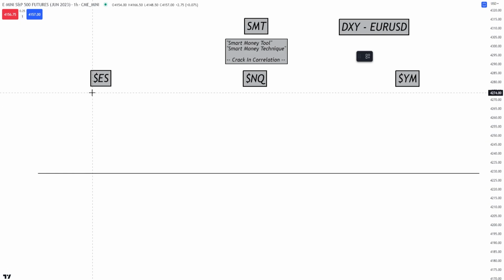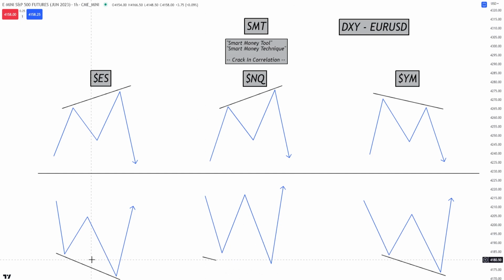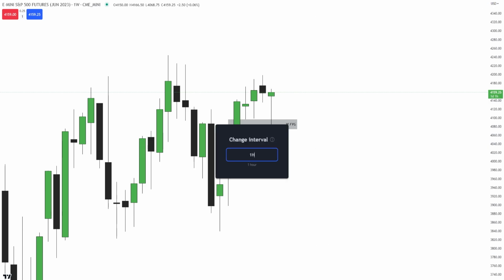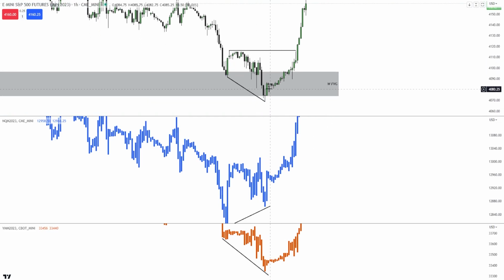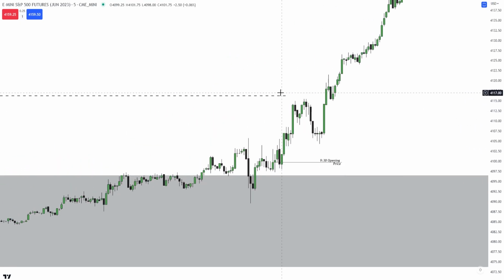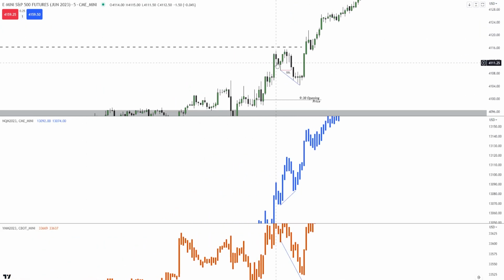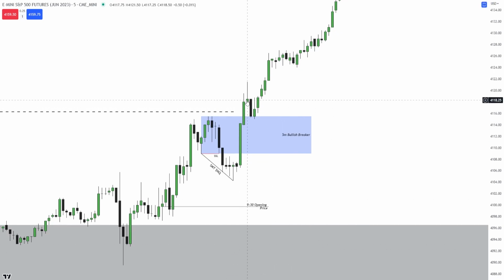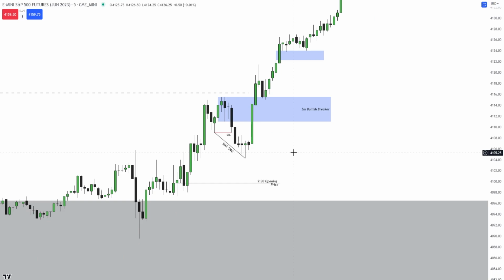How I use SMT to Confirm my BIAS (ICT Concepts)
In this video, I go over SMT what it is and how I use it to confirm my bias or to stay out of low probability trades.

I use TakeProfitTrader for all my funded accounts. If you would like to use them as well fell free to sign up with my code: L2KTRADES